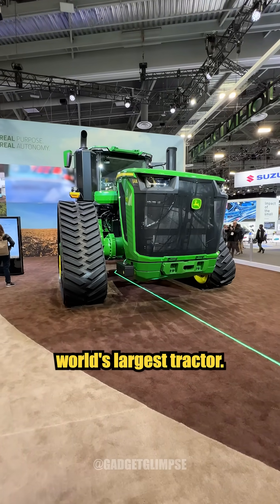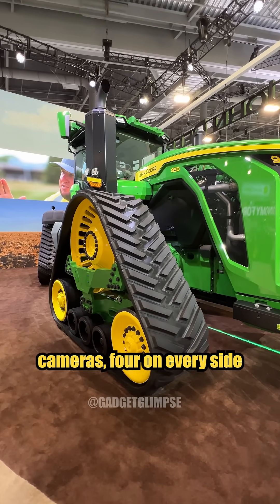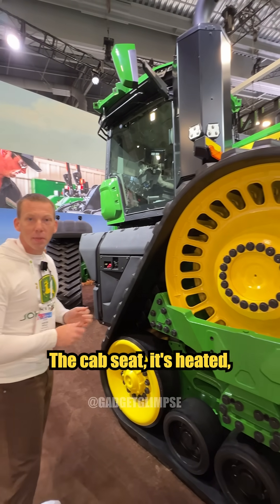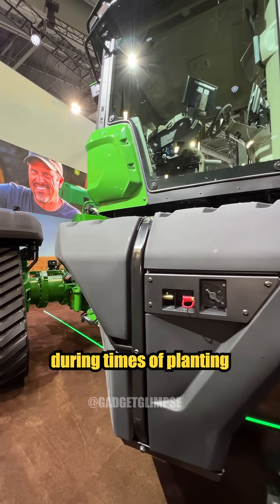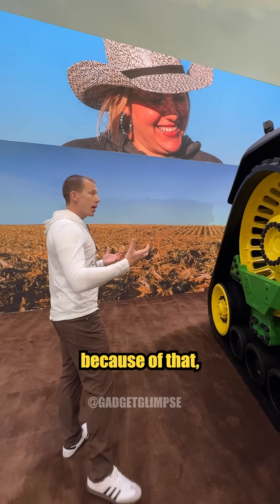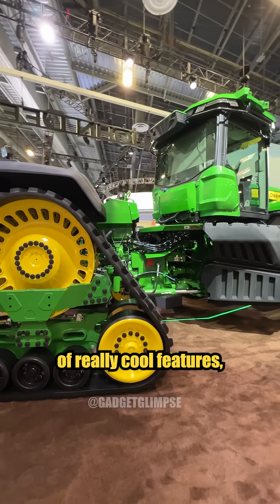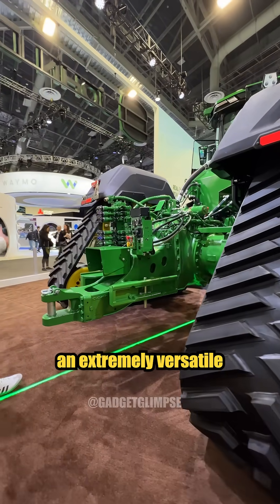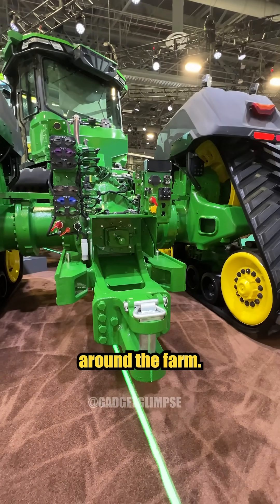John Deere Autonomous Tractor- 360° AI Vision and Remote Control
John Deere Autonomous Tractor uses sixteen 360-degree cameras and an AI perception system to steer, avoid obstacles, and till up to twenty four hours without an operator. Start and monitor the machine from your phone, then let the 8R or 9RX power through the field while you handle other tasks.